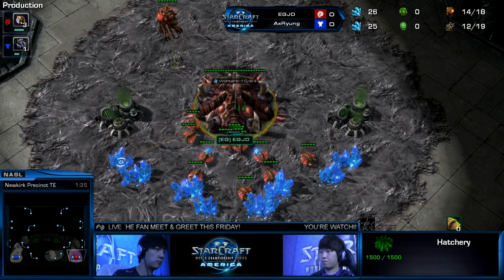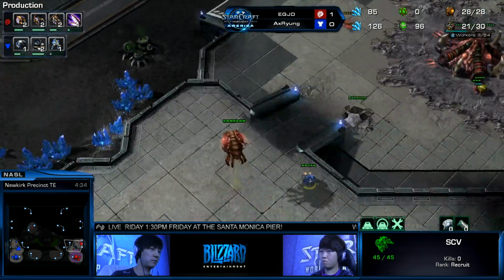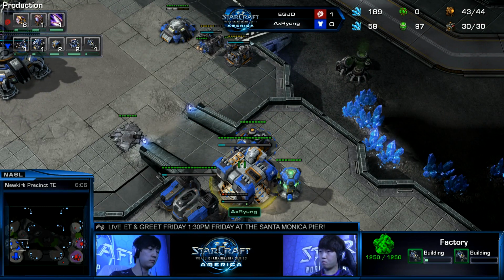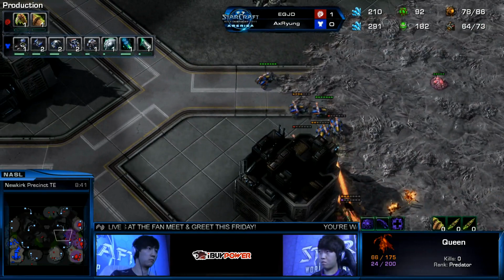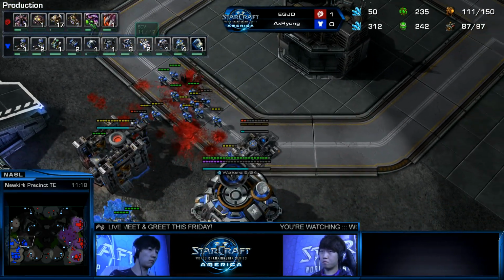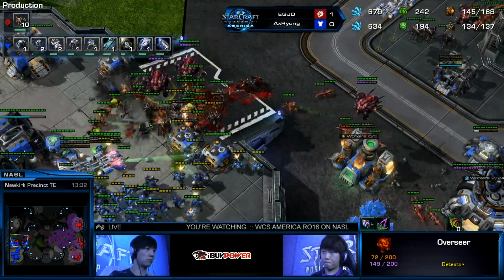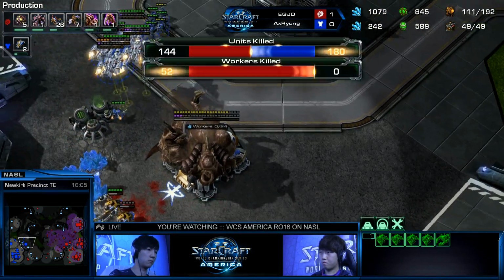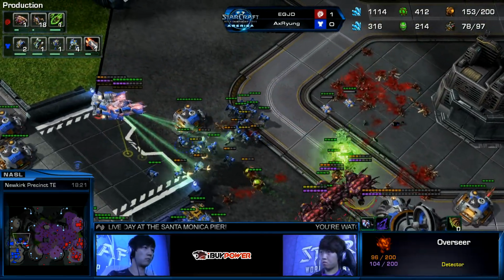WCS AM PL Ro16 - Group A - Ryung vs Jaedong - Game 2